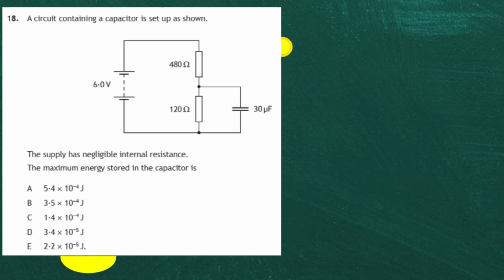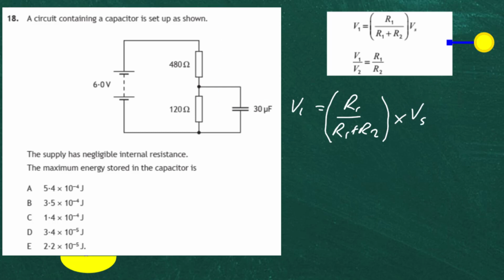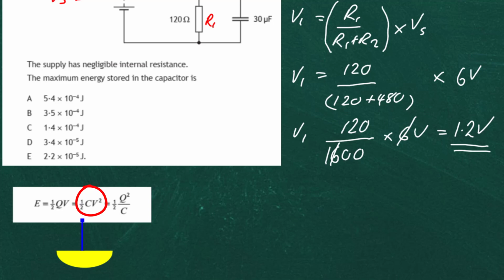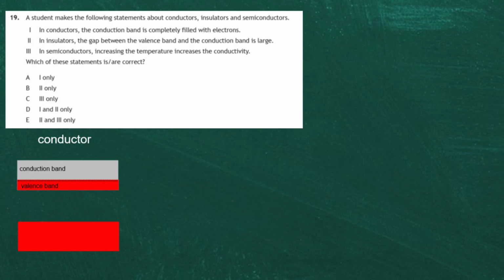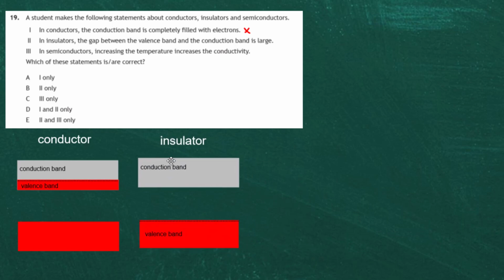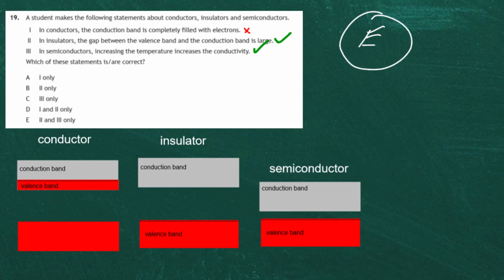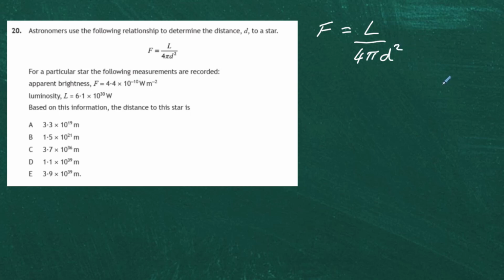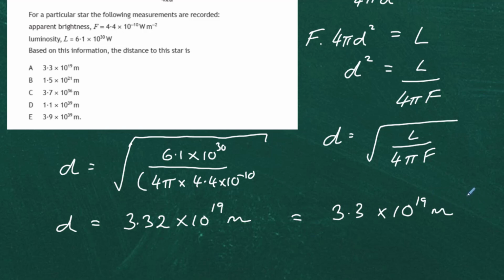Higher Physics Section 1 Qs 18 to 20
Video solutions to questions 18,19 and 20 of section 1 of the 2017 Higher Physics Exam.

You can skip to the questions by clicking below;
00:00 Question 18
04:36 Question 19
09:19 Question 20

Notes, slide and lesson videos plus worksheets can be found below.